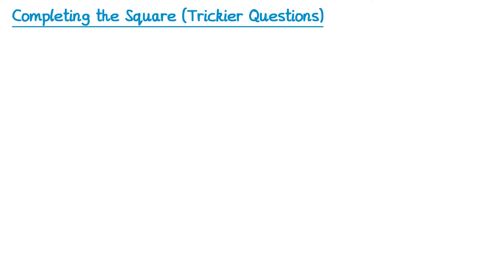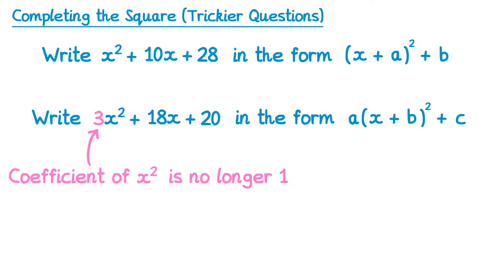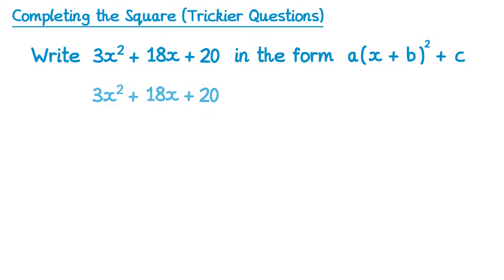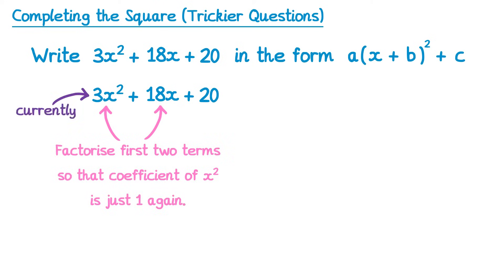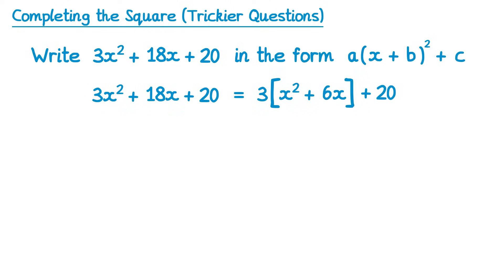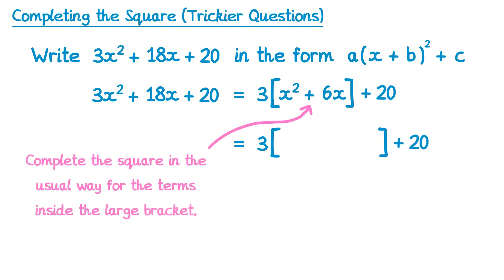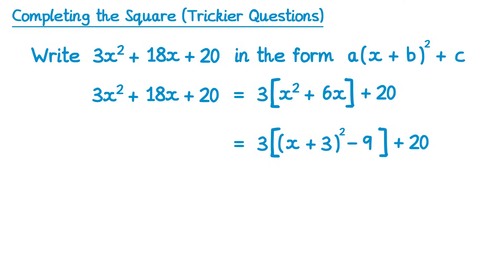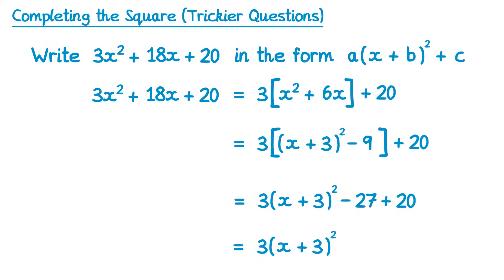Completing the Square (Trickier Questions) - GCSE Higher Maths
A video explaining how to complete the square in harder problems where the coefficient of x squared is greater than 1.

🔗Exam Questions AQA Style: This topic is not required for the AQA GCSE. You may wish to practice the Edexcel questions if you intend to take A level maths or study Level 2 Further Maths (where it is needed).

0:00 What makes these trickier?
0:53 Example - The factorising step
1:45 Example - Completing the Square inside the bracket
2:22 Example - Expand the larger bracket
2:40 Example - Simplify